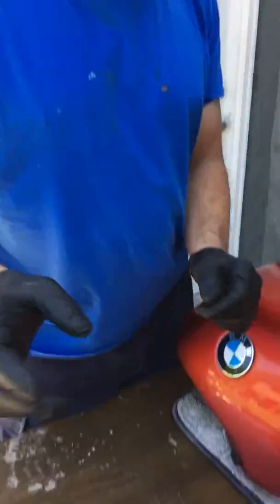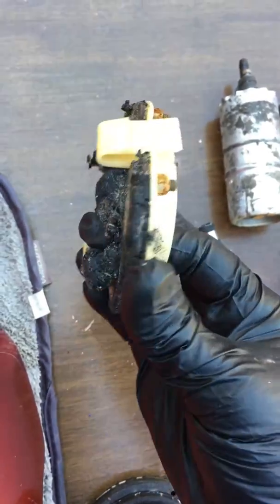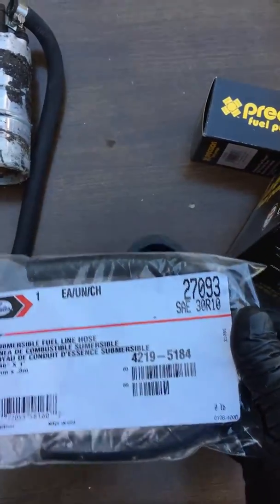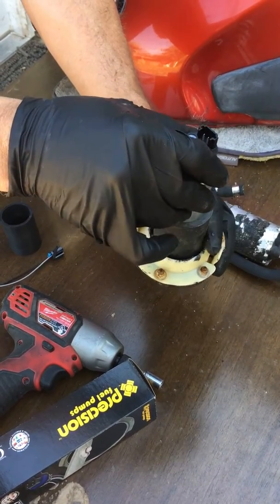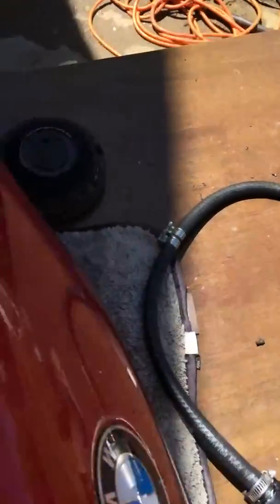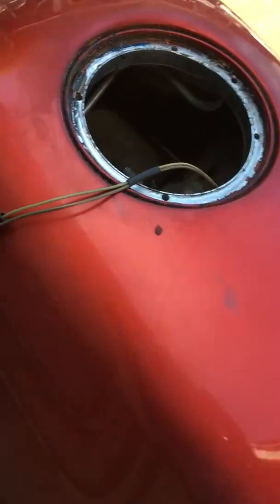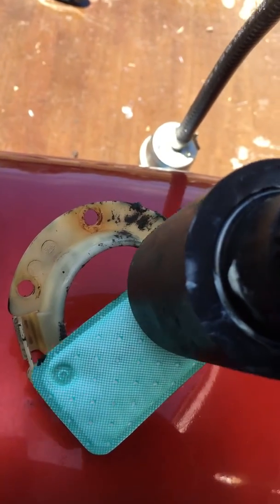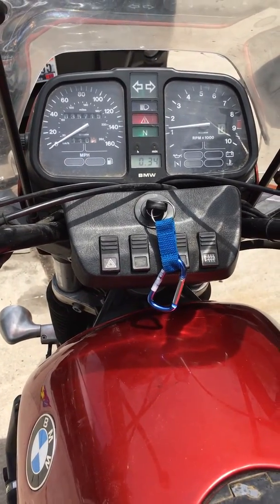BMW K Series Motorcycle Fuel pump Retrofit Replacement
This video will show how to replace a K series BMW fuel pump with a retrofit that can be obtained at any parts store. The fuel pump used is from a 1985 Pontiac Fiero 4cyl.
Total retrofit cost around $110 and now replacement pump is available at any parts store for less than $50.
Parts needed:
Fuel pump E16030
Fuel Strainer S13002
Fuel Filter 33032
Fuel Pump Sleeve (Submersible) 122-3278
5/16 Fuel line (Submersible) 27093 (Quantity 2)
5/16 Barbed Fitting
5/16 Fuel clamps (2 screw type, not spring)
Heat Shrink, Solder, and basic hand tools

Please use extreme caution around fuel and fuel vapor, this instructional video producer shall not be held liable and by doing procedure you acknowledge your ability to do said task and shall not hold producer of video liable for any injuries or damage to equipment. By watching this video you agree to these terms, thank you.